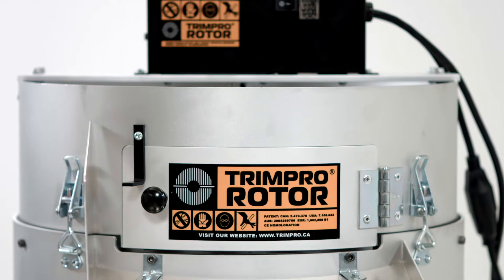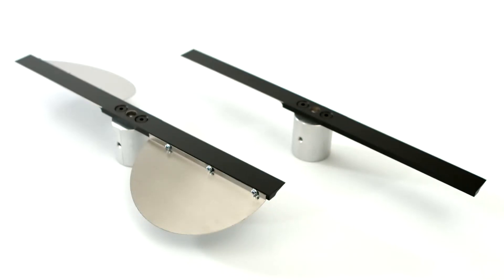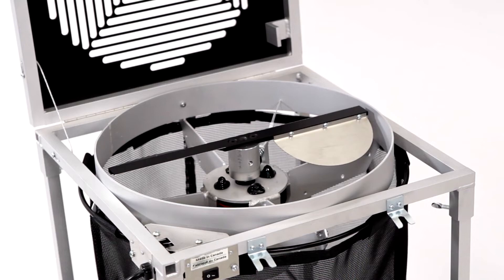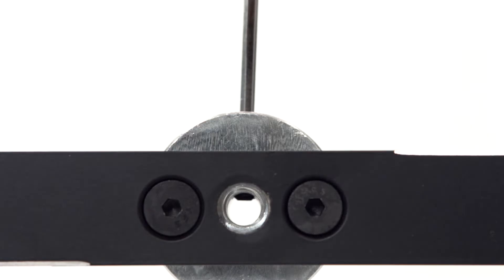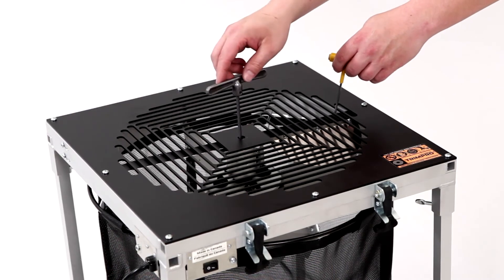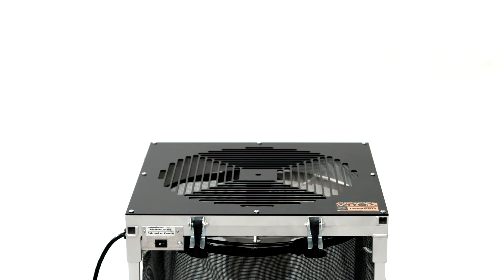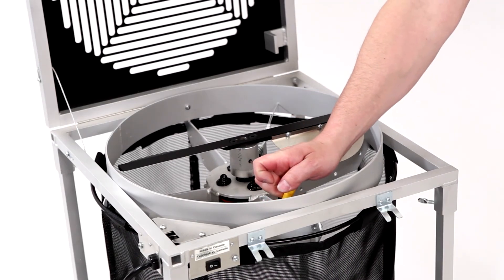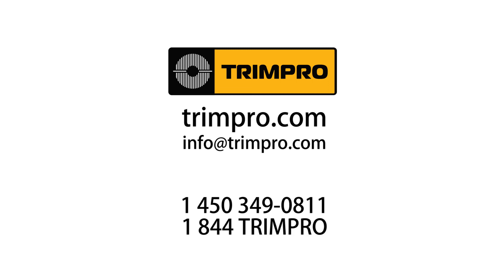Trimpro Blade adjustment for Rotor and Original